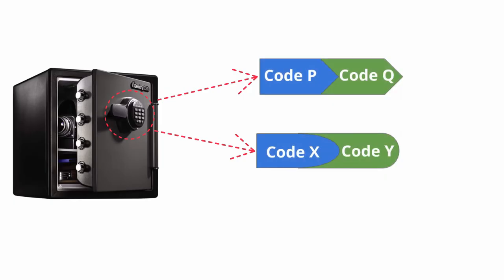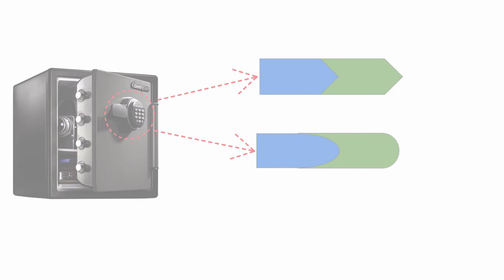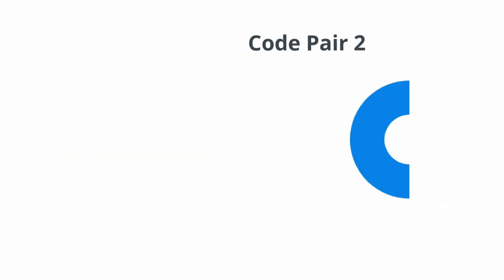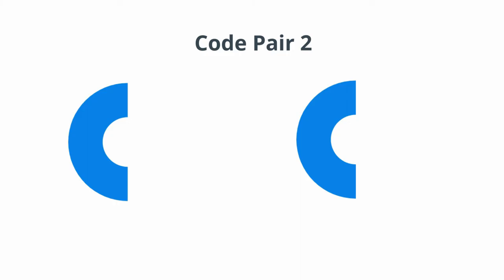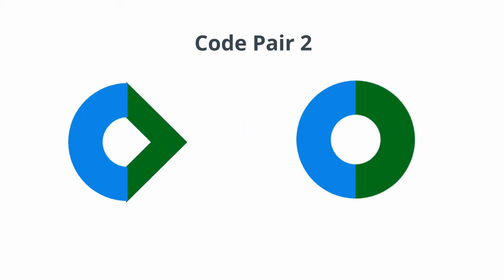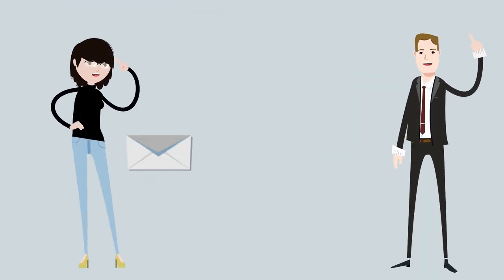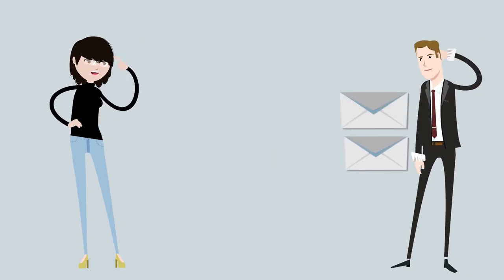Week 3 Lesson 8.2 The secret box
In this video we look at two secret agents and they why exchange secret messages.